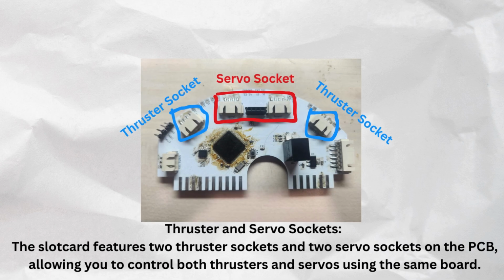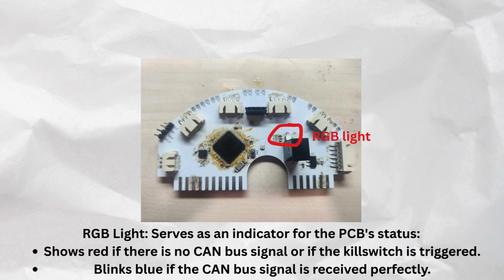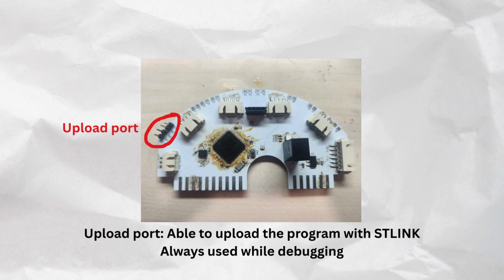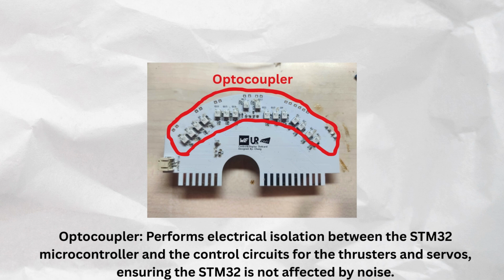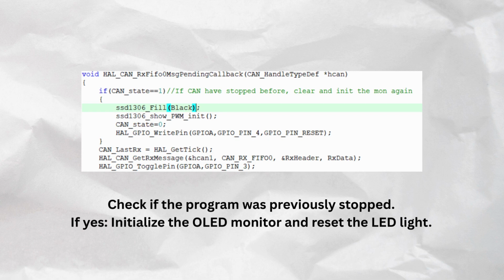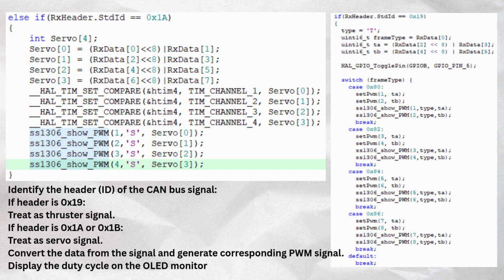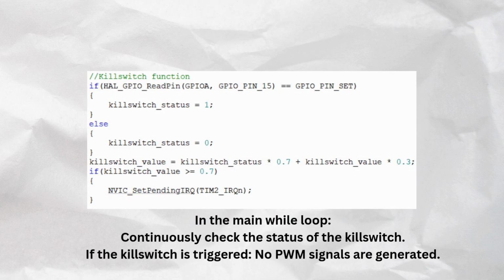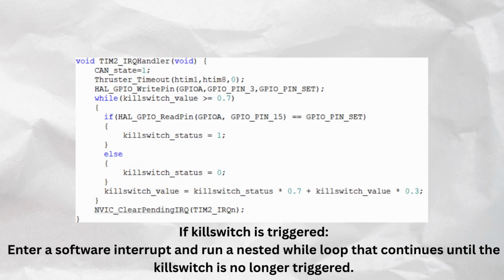EE3070 Final Demo Video